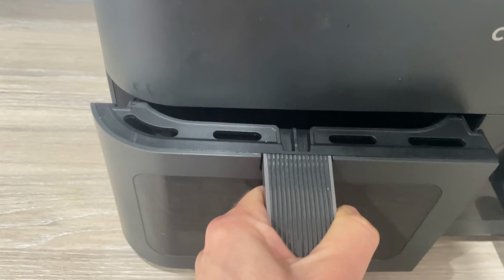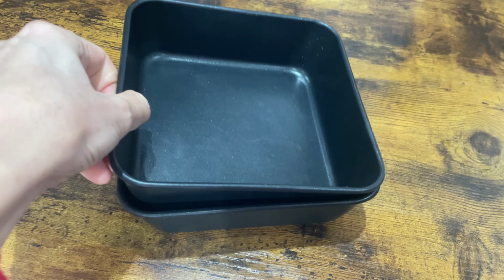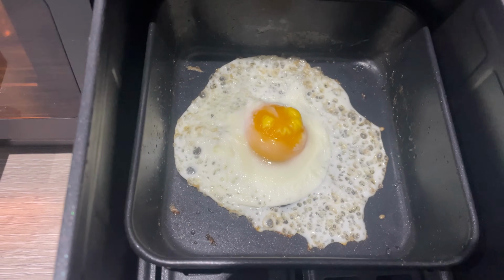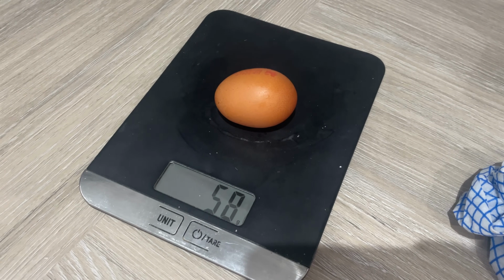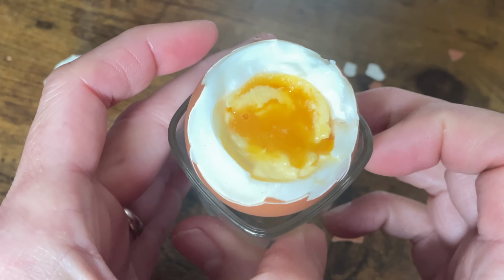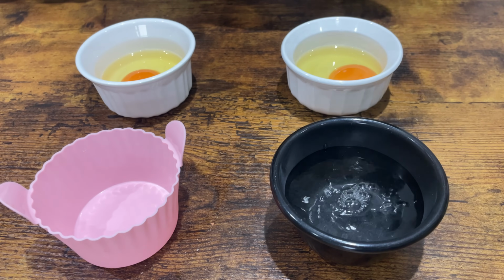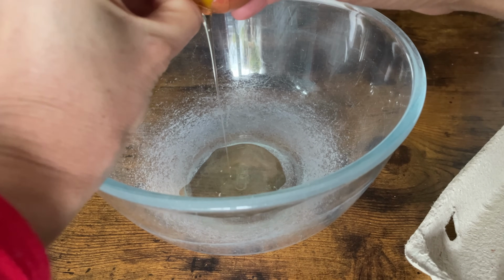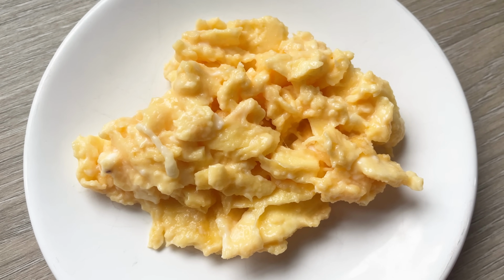4 Ways to Cook Perfect Eggs in Your Air Fryer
❗ Why would you cook eggs in an air fryer? ❗ There are three reasons, firstly if you don't have access to a hob (a scenario which is surprisingly common for students, truckers or people who are renovating)  secondly cooking in an air fryer allows you to walk away and leave the eggs to cook (except scrambled) without having to stand over them (I'm a total convert to doing poached eggs this way because of this) and thirdly some people just love using their air fryers... You don't need to leave me a comment telling me it's quicker to do it on a hob or microwave!

Timings will vary between models of air fryers, but here's a guide to get you started cooking eggs! 🌡️ This channel is based in the UK 🇬🇧 and made for a European audience where celcius is the standard for cooking

Fried - Air Fry 200C 4 minutes (no tin foil) 200C or 10 minutes (with tin foil)
Poached - Air Fry 170C 7 minutes
'Boiled' - Air Fry 170C 7 minutes
Scrambled - Air Fry 150C 9 minutes

⭐ Square tins (6 inch square check your air fryer drawer measurements before ordering)
⭐ Tala pudding basins

My camera
My main light
LED tube (used on shelves in background)
My tripod
Small ring light used to light background wall

🥘 Want to know what I'm looking to buy next? These are the appliances I'm considering buying/reviewing...

📹 If you are starting your YouTube journey and want help, I offer affordable one-to-one sessions via Zoom so you can learn how to get started.